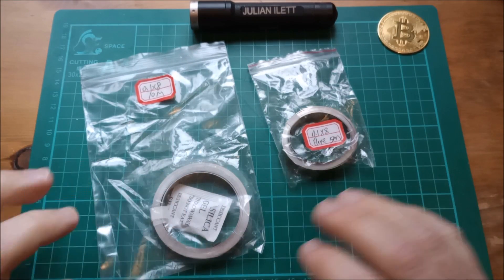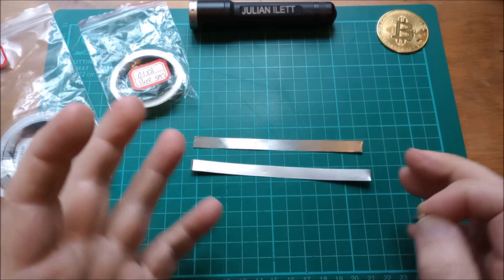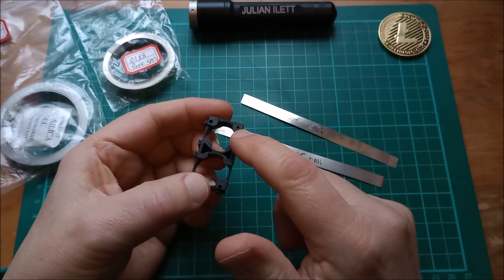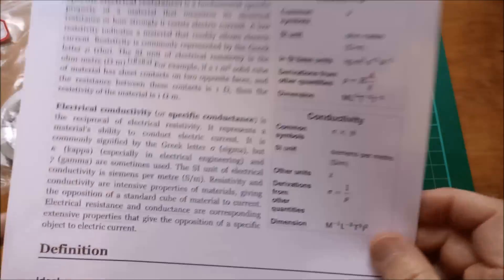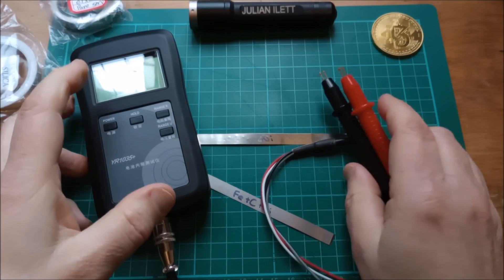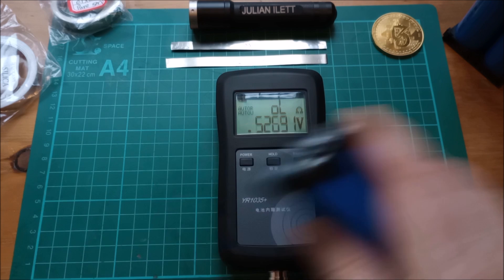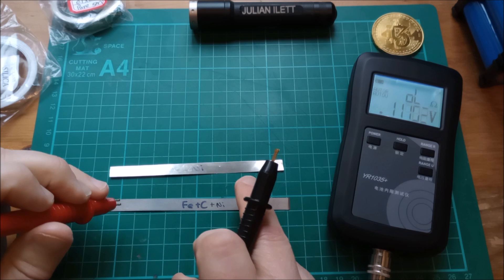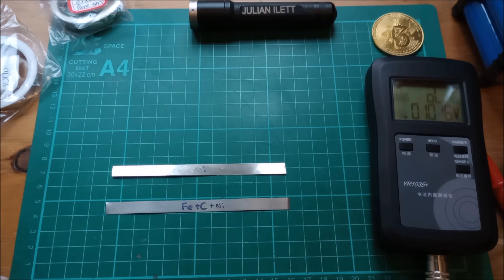Pure Nickel or Nickel Plated Steel?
Is pure nickel strip worth the price? Four times more expensive but certainly not a quarter the resistivity.